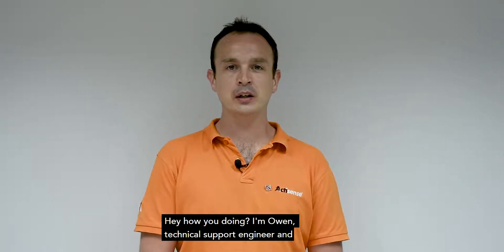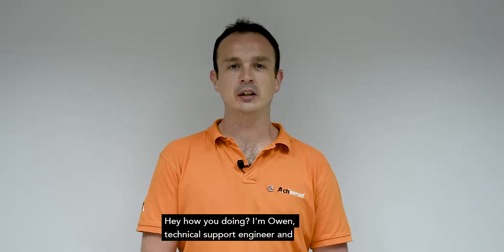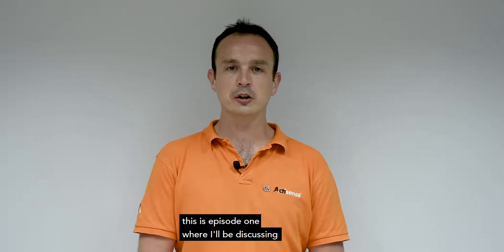Who are the NMEA and what is NMEA 2000?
The first of the Actisense NMEA 2000 video series.  Catch the whole series where we will be giving the low down on how to install, extend and manage an NMEA 2000 network.